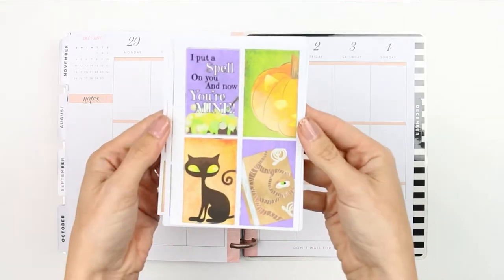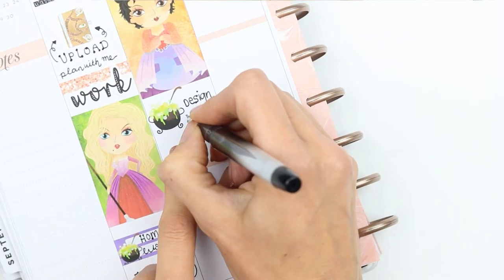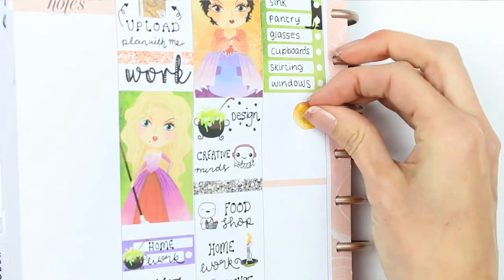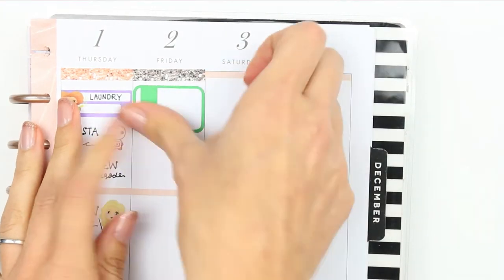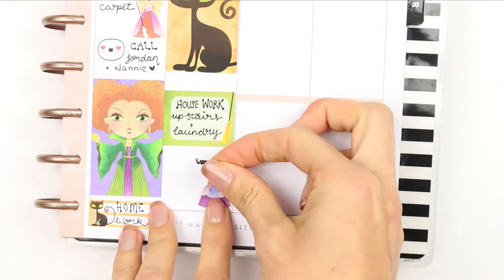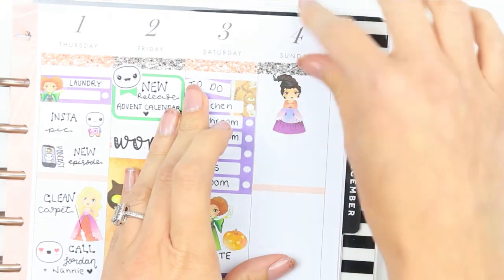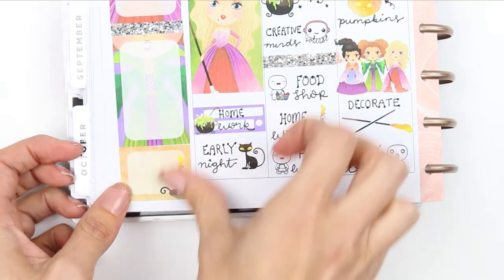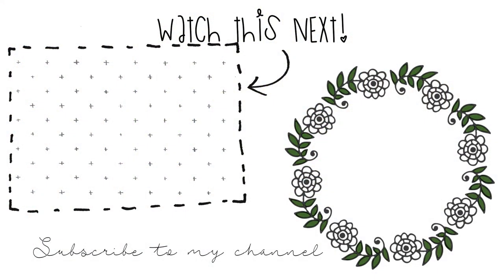Plan with me Halloween spread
Happy Halloween

OPEN ME

The kit is based on one of my all time favourite Halloween films, Hocus Pocus.